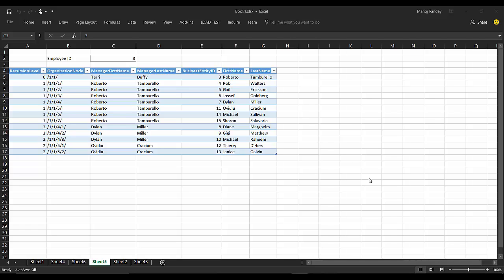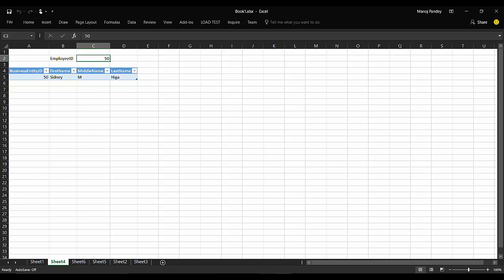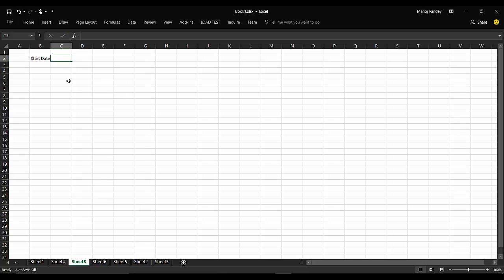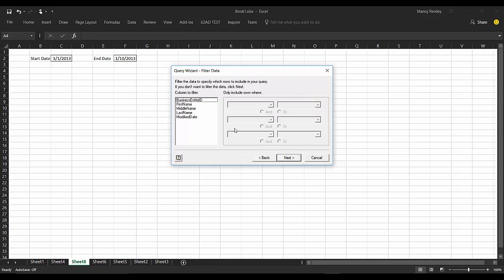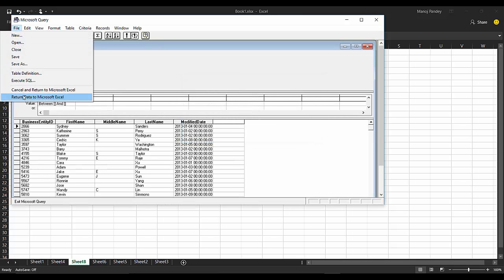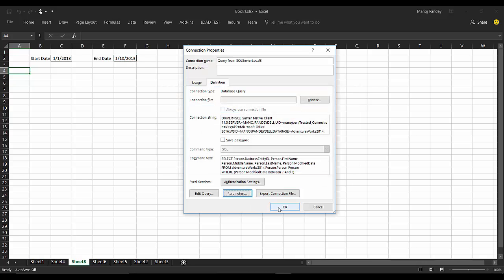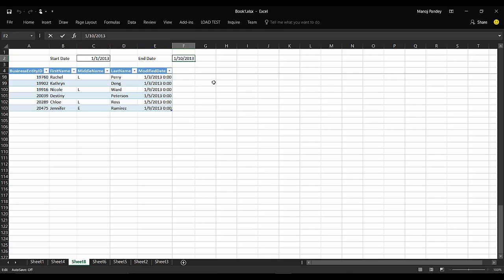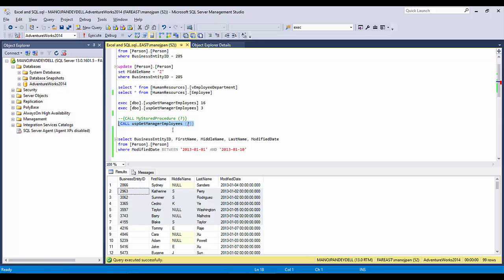Run SQL Query with Date Range filter in Excel